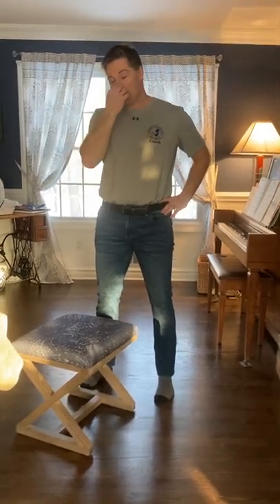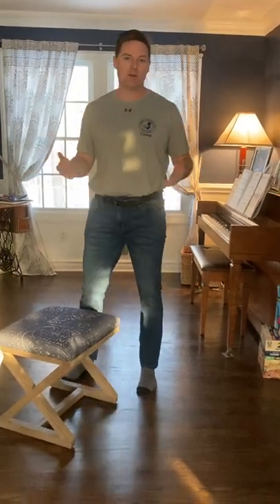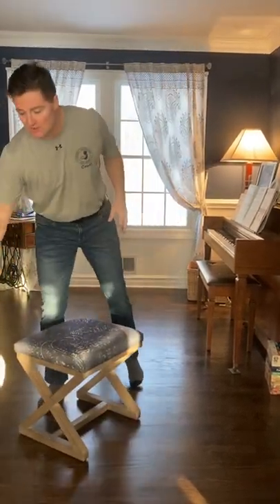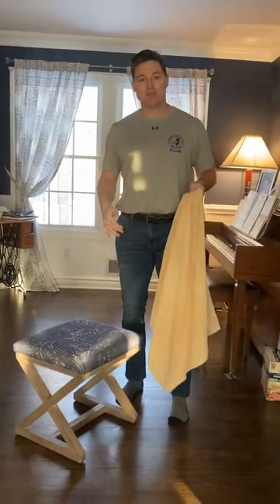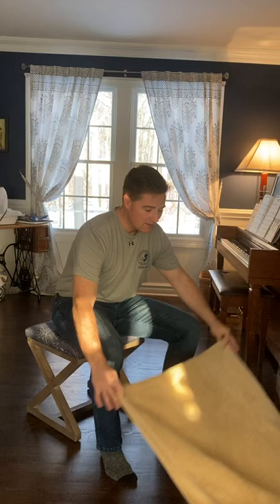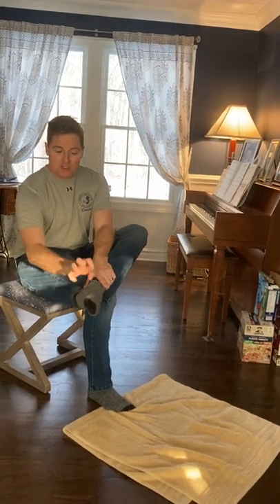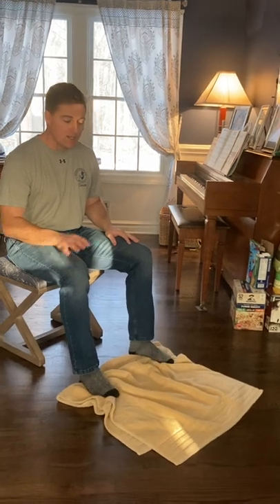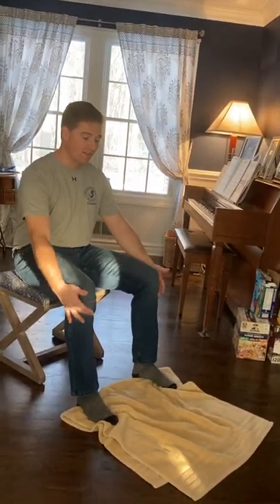Vlog #2 - Arch Strengthening/Low Cost Tip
Work Life balance tips. Todays post offers a tip for arch strengthening with a towel at home.

Quote of day - “you don’t have to be everything to everyone, be something to someone”